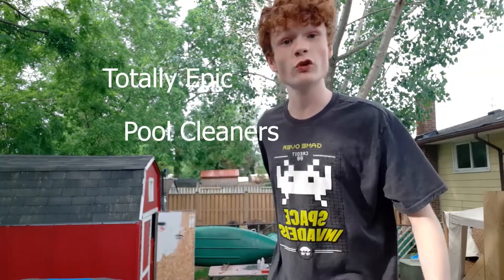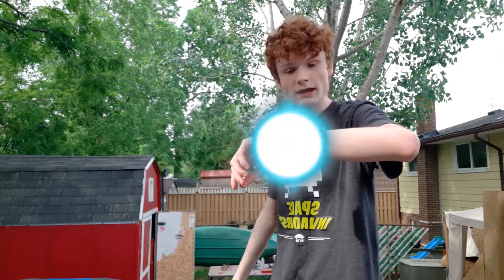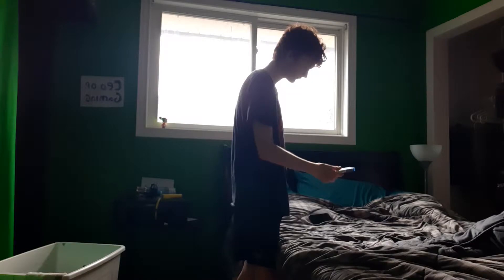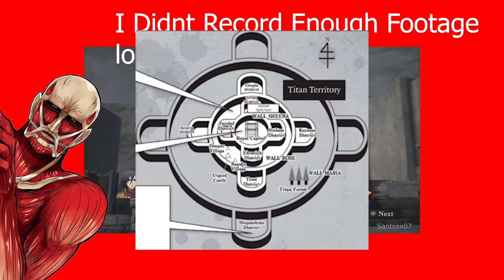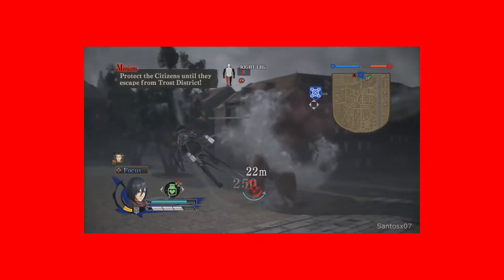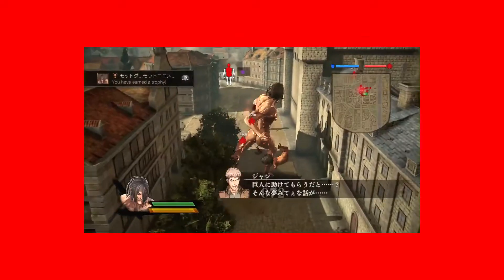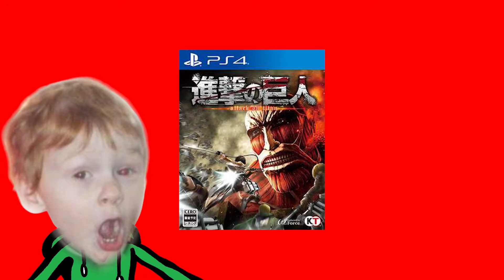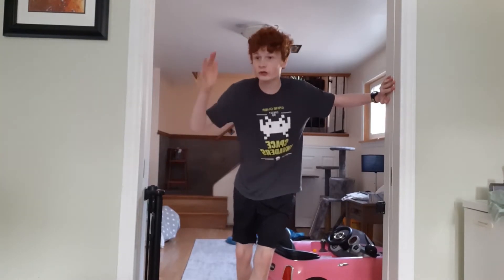Attack On Titan For PS4 - RadHead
Raddy Became A Weeb Oh No

I also have a discord, feel free to join

Have A Nice Day Gamers